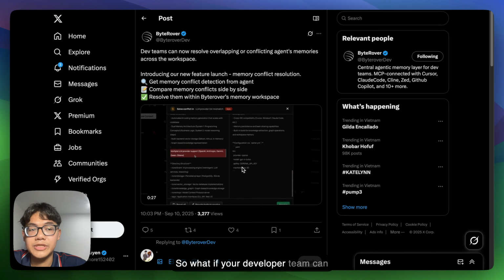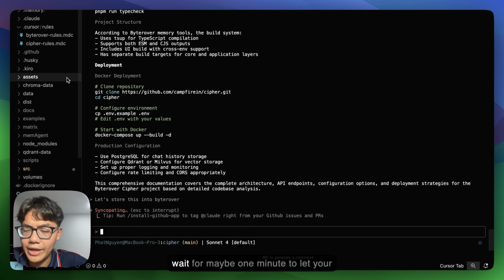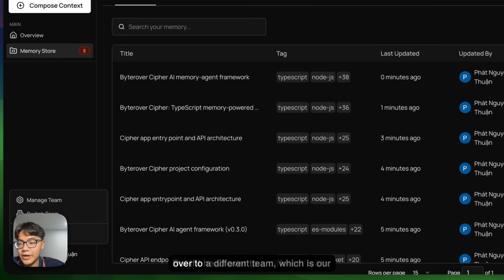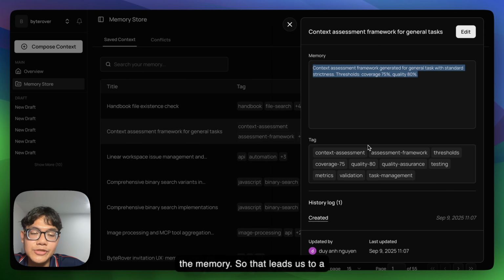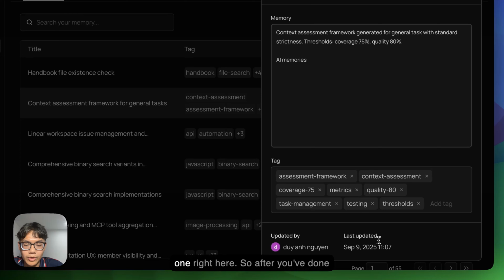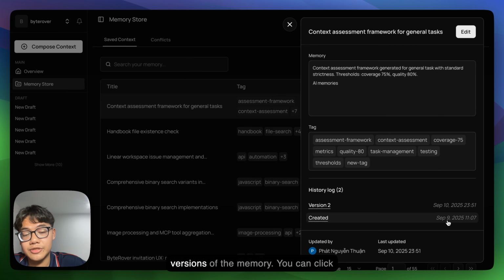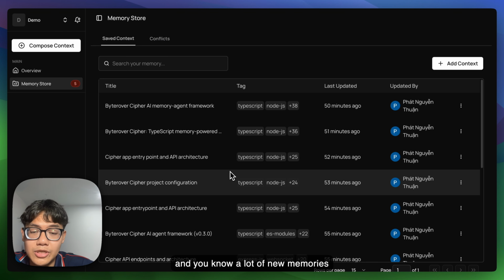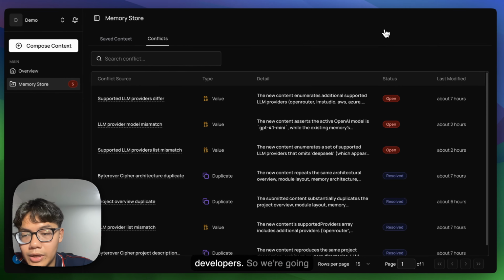Git for AI Memory, by Byterover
What if your dev team could manage AI agent memories just like Git manages your code?
With Byterover, that future is here. 👉 Try Byterover today

We’re excited to share a walkthrough of “Git for AI memory” on Byterover.
With Byterover, your team can:
✅ Create, update, and rollback memories
✅ Resolve memory conflicts
After all,  maintain persistent context for coding agents across the team

Timestamps:
0:00 Introduction
0:30: Store memory
1:20: Memory workspace for team
2:08: Git-like memory version control

About Byterover:
Byterover is a central agentic memory layer for dev teams with Git-like AI memory system - giving maximum context of coding agents, shared across IDEs, projects and teams.
Now compatible with 20+ IDEs, CLIs including Cursor, ClaudeCode, Codex, Trae, Windsurf, Roo, Cline, and more.